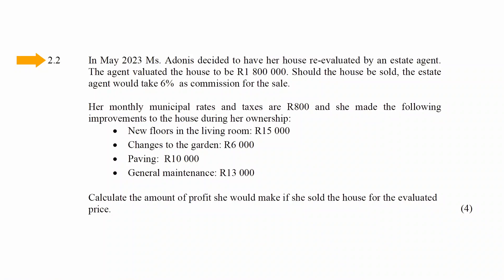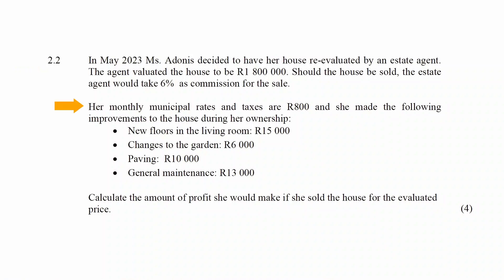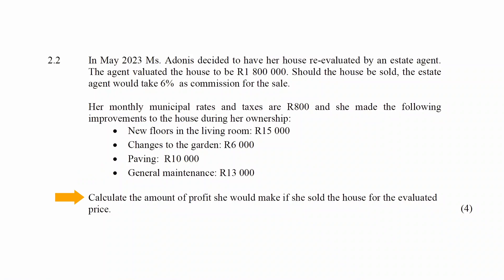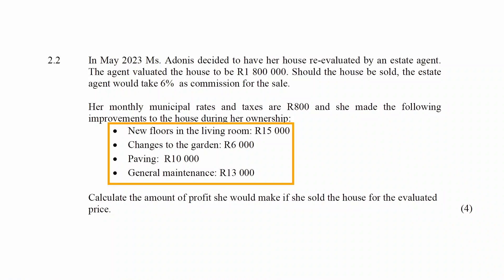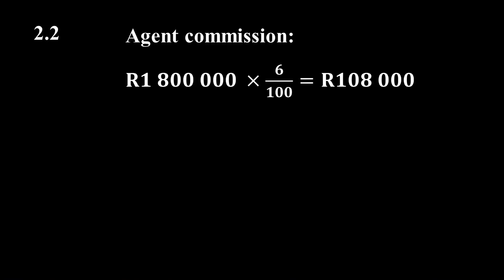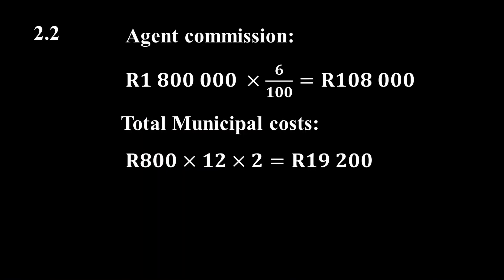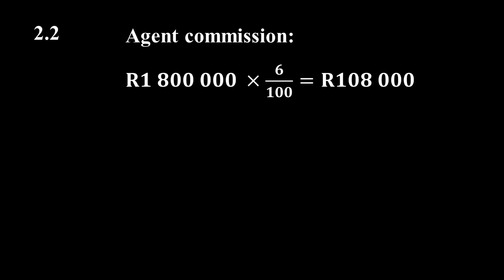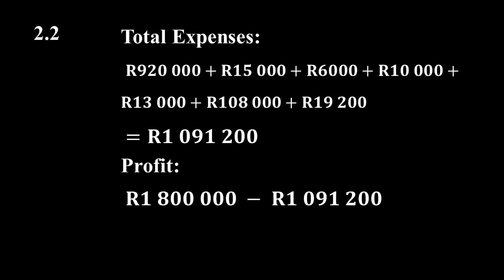Maths Lit Paper 1 September 2023 Question 2.2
In this video, we tackle Question 2.2 from the Mathematical Literacy Grade 12 September 2023 Paper 1 Exam. This finance question involves calculating the profit from selling a house after it has been re-evaluated by an estate agent. Using the provided information, we assess the commission, municipal rates and taxes, and improvements made to the house to determine the net profit.

Topics Covered:

Calculating estate agent commission
Considering municipal rates and taxes
Accounting for home improvements
Calculating the total profit from the sale
This video provides step-by-step solutions and clear explanations to help you understand the concepts and calculations involved in this question. It’s an excellent resource for students preparing for their Maths Lit Grade 12 Paper 1 revision, particularly those focusing on finance and real estate transactions.

Maths Literacy
Maths Lit
Mathematical Literacy
Maths Lit Finance Grade 12
Real Estate Calculations in Maths Lit
Mathematical Literacy Grade 12 Profit Calculation
Home Sale Calculations